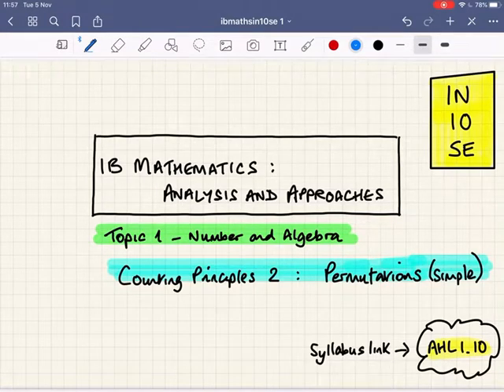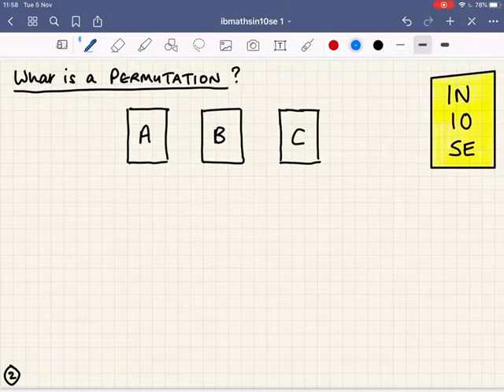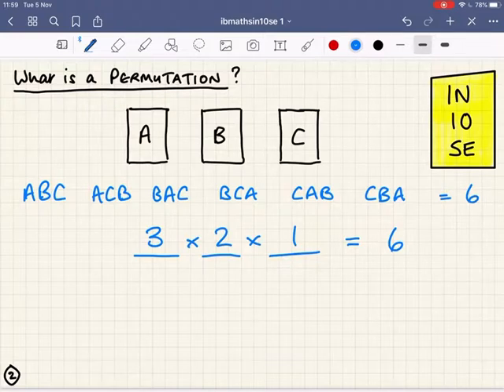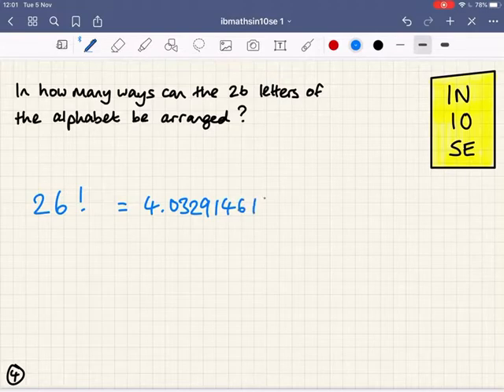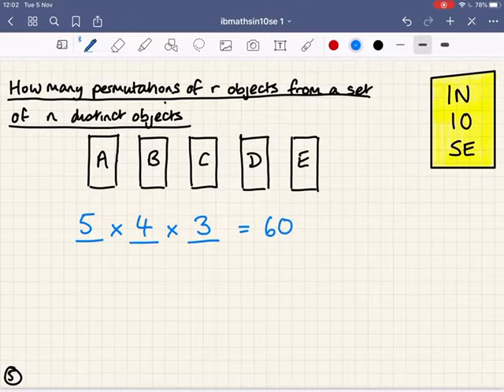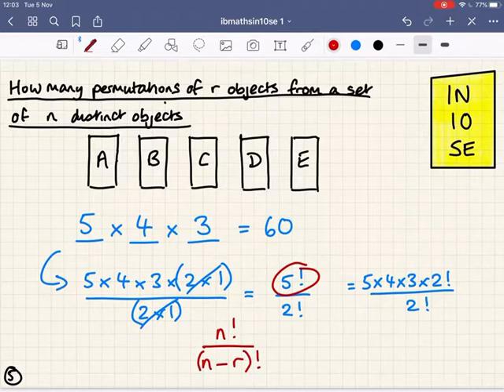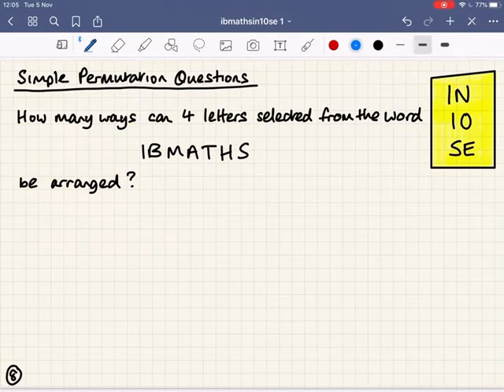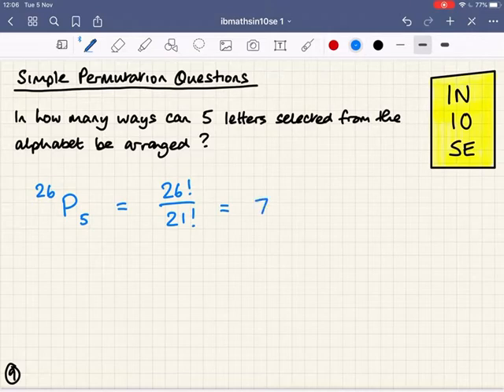Permutations (simple) - Counting Methods 2 - IB Maths Analysis and Approaches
An introduction to the concept of permutations and the easier permutation questions. A video showing more complicated questions with restrictions to follow.